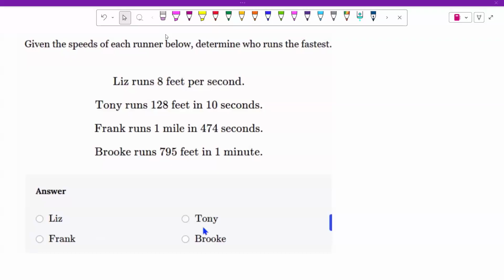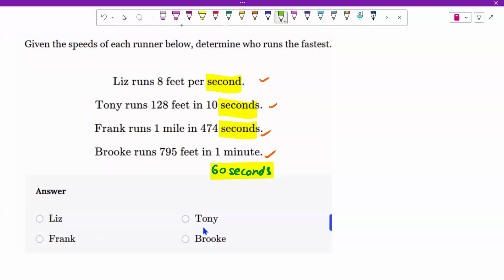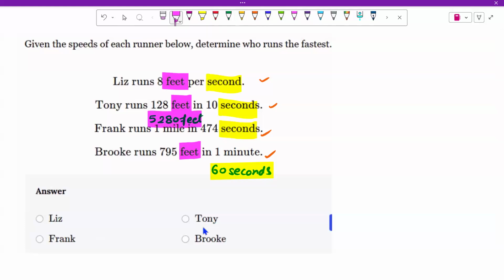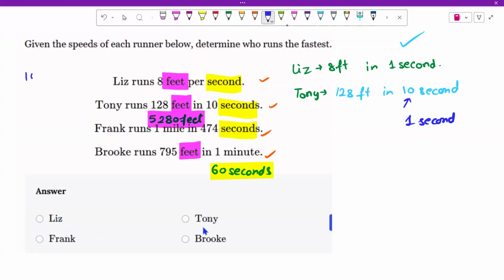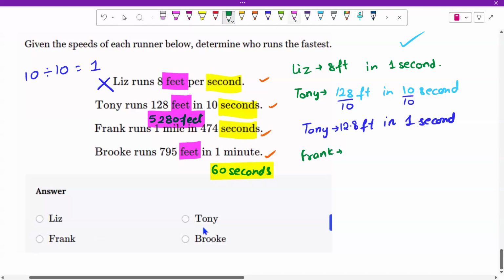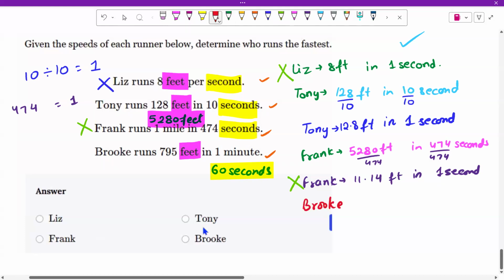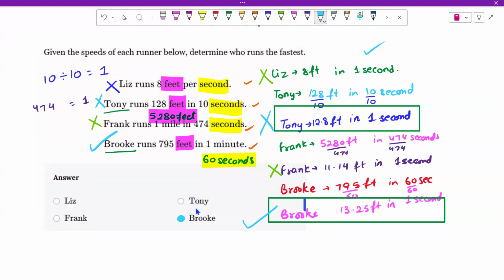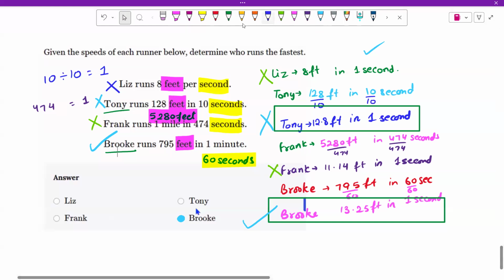Comparing Rates with Conversions